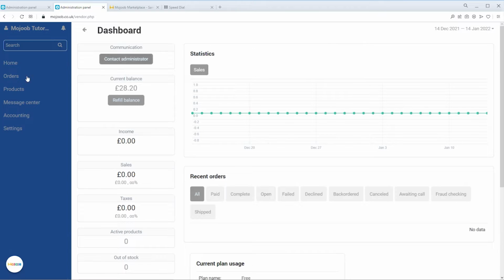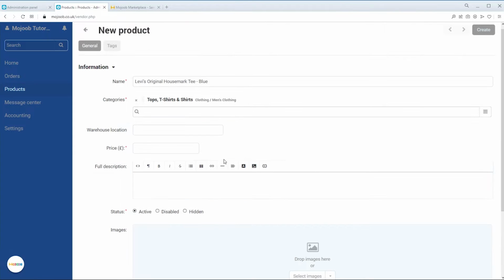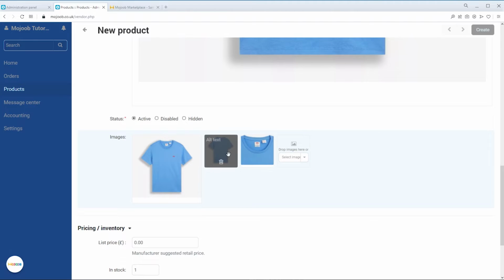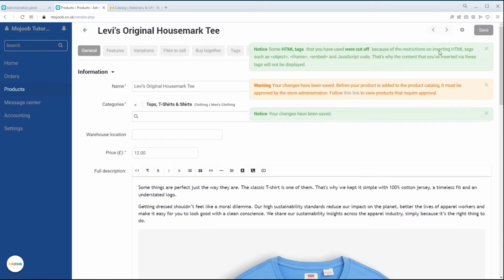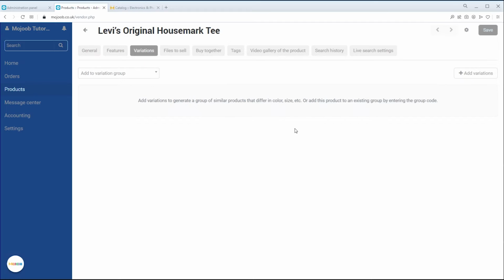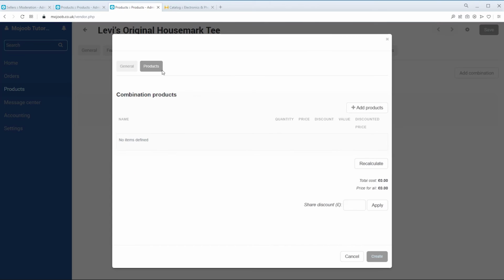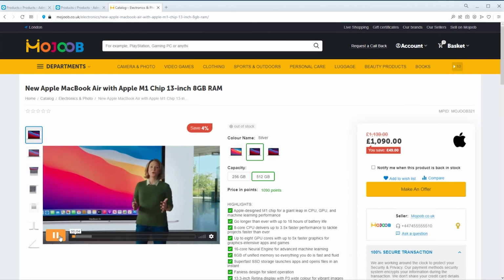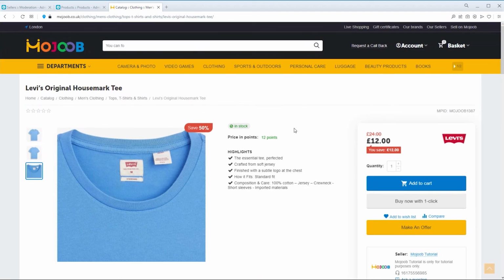How to Add or List a Product on Mojoob Marketplace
In this Mojoob Toturial you will learn how to list or add a product on Mojoob Marketplace step by step.